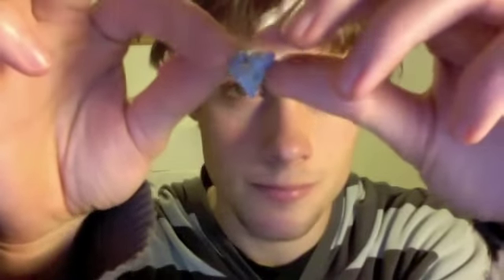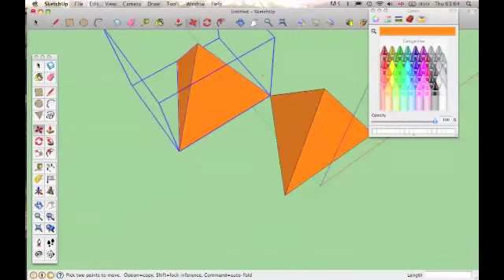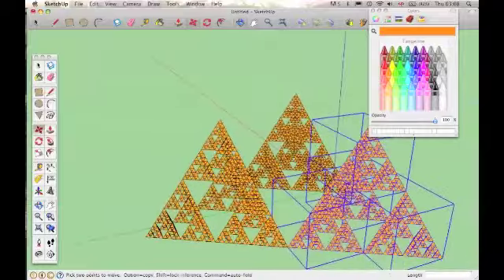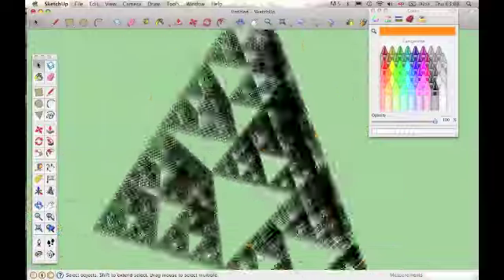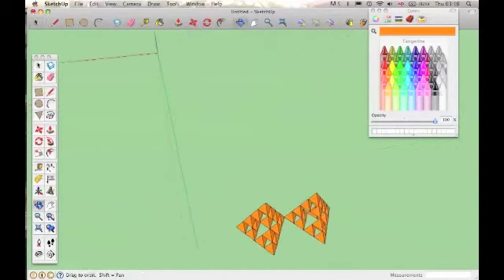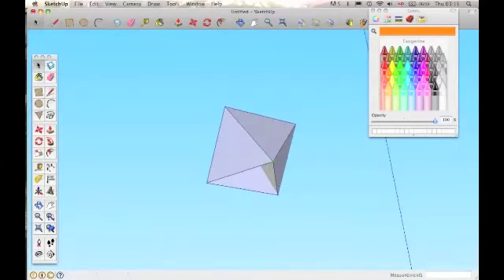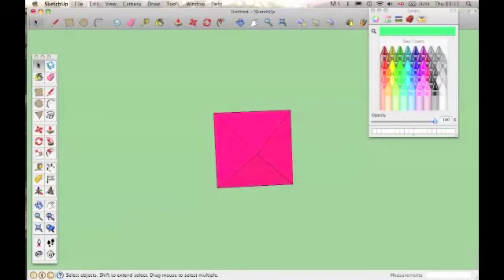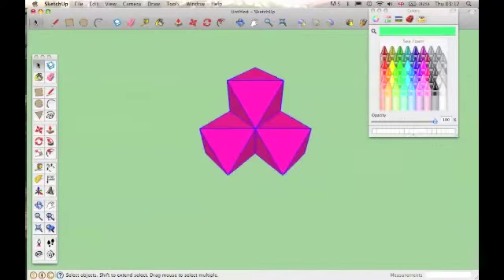fractal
oh the places blue-tack can take you.

you weren't expecting this to be 10 seconds long were you?